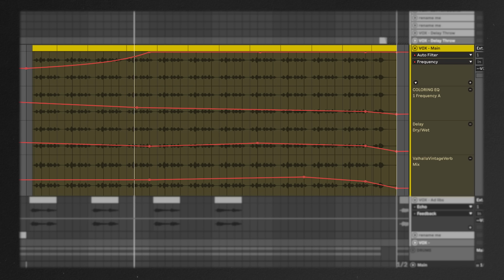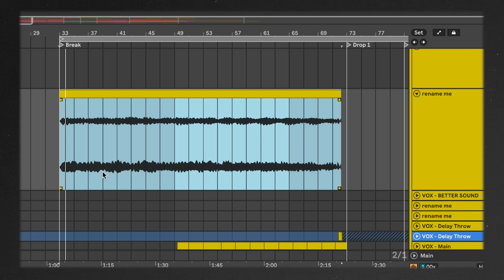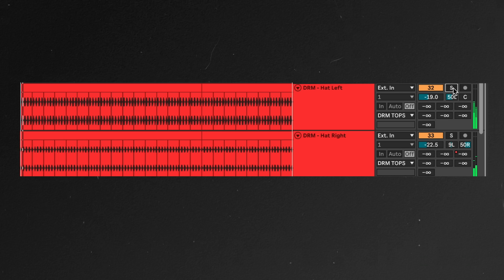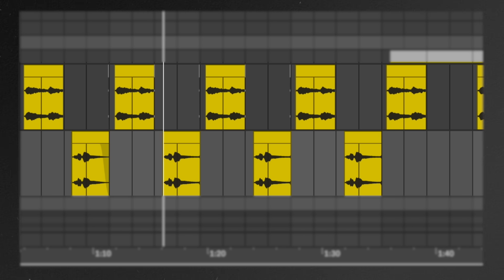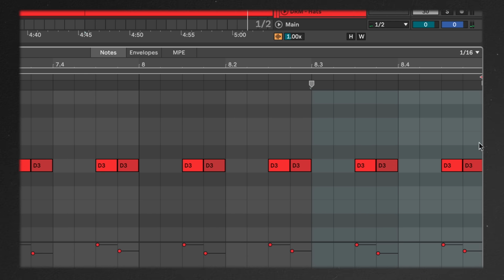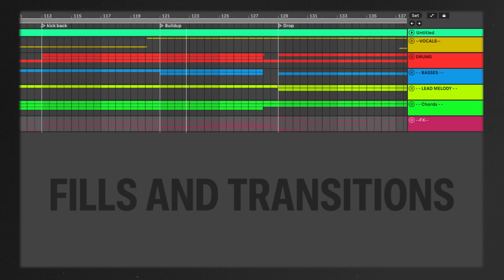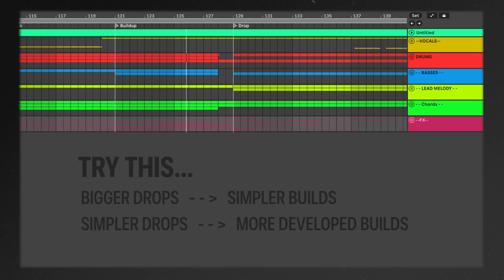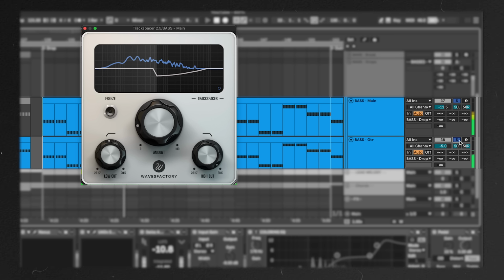Why Your Song is Stuck at 80% (And What Pros Do Differently)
We're here to help you get to the next level...

0:00 - Why Your Song is Stuck at 80% (And What Pros Do Differently)
0:25 - Section 1: Sound Design & Detail
4:30 - Hair Loss Supplements
5:00 - Arrangement & Structure
7:48 - Mix Relationships
9:54 - Even More Ways (List)

WHY WE MAKE THESE VIDEOS: Cosmic Academy has taught 1000+ producers/artists in the past +10-years through our premium Artist Development program. They sign to Spinnin, Defected, Anjuna, Monstercat, etc (in 2024 we had 500+ records signed)… They play the biggest festival (this year we have FOUR Cosmic alum playing EDC.) Our goal now is to show you what we’ve learned, for free, cause we’re not some “internet gurus”… we actually do this stuff.